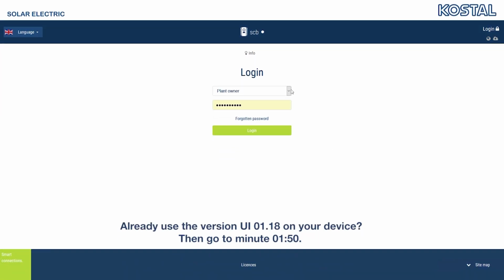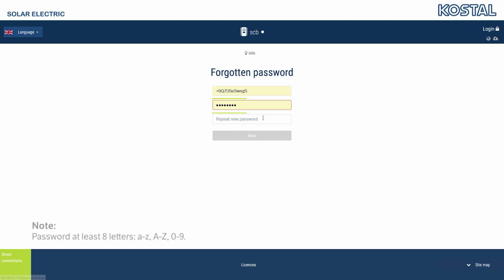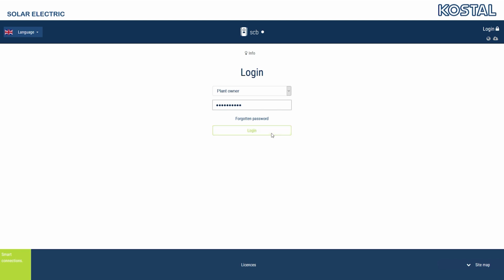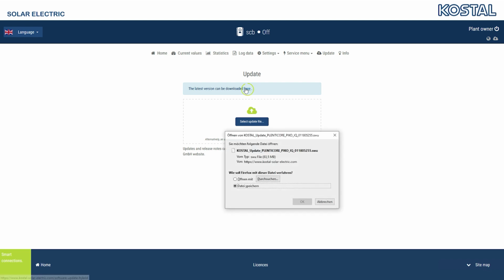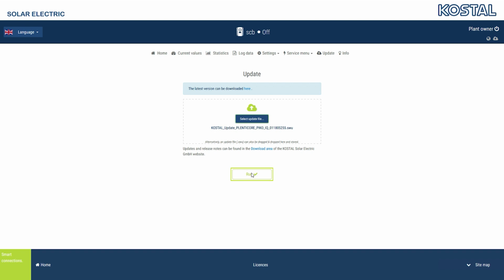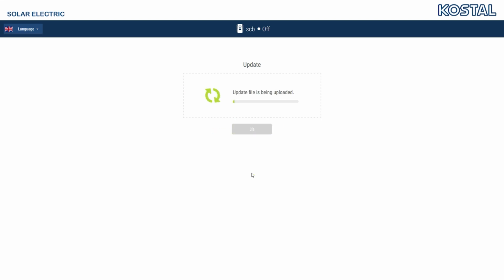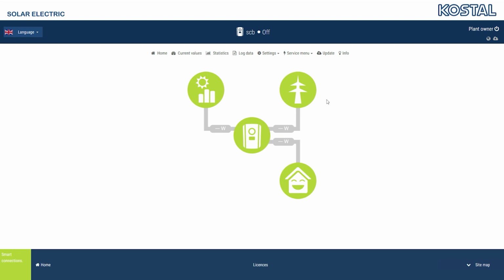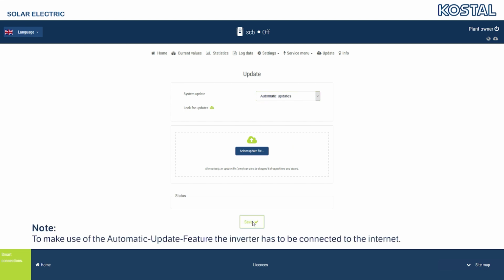NEW: AutoUpdate feature for PLENTICORE and PIKO IQ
With the new AutoUpdate function, your PLENTICORE plus, PLENTICORE BI and PIKO IQ inverter is always up to date and gets latest software updates automatically.

How to activate the AutoUpdate:

Update your PLENTICORE plus, PLENTICORE BI and PIKO IQ inverter to the latest software version. Then activate the new AutoUpdate feature via web server.

You can find all single steps in our detailed instruction.

Now activate the "AutoUpdate" for your PLENTICORE plus, PLENTICORE BI and PIKO IQ.

If you'd like to stay up to date with KOSTAL, KOSTAL news, KOSTAL products and innovations as well as KOSTAL service/product tutorials, consider subscribing to our channel by clicking this link:

▬ About KOSTAL ▬▬▬▬▬▬▬▬▬▬▬▬▬▬▬
► KOSTAL Solar Electric was founded in 2006 as a separate branch of KOSTAL Industrie Elektrik and is today one of the leading suppliers of innovative solar, hybrid and battery inverters – for domestic and commercial systems. The KOSTAL Smart Energy Meter, the KOSTAL Plenticore and the KOSTAL wall box round off our innovative product portfolio.

We are on a mission to provide our KOSTAL customers with key instruments for intelligent generation, storage, control and usage of solar energy.

Consider subscribing to the KOSTAL YouTube channel if you’re interested in tapping into the world of green, solar energy, getting to know us, KOSTAL's mission, our products & innovations and how to live a greener, environmentally more conscious life.

Let’s connect!